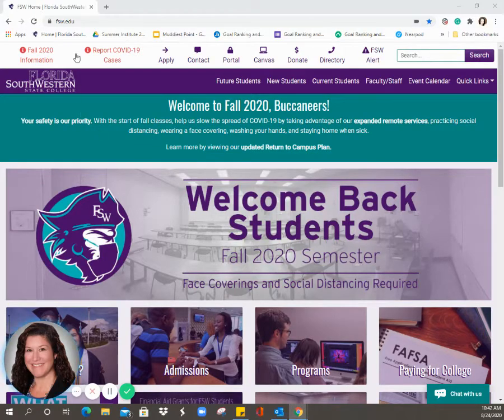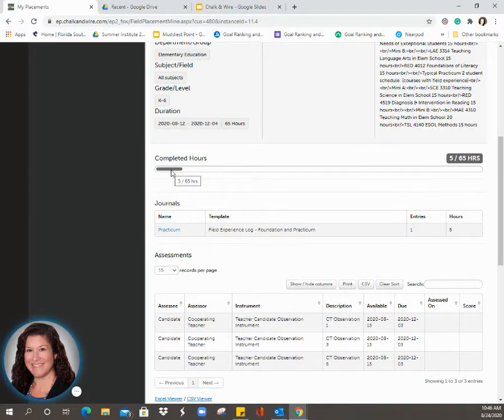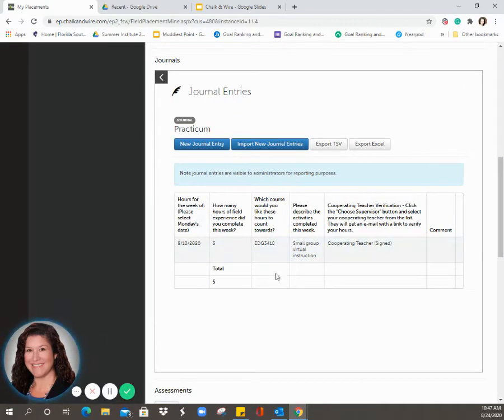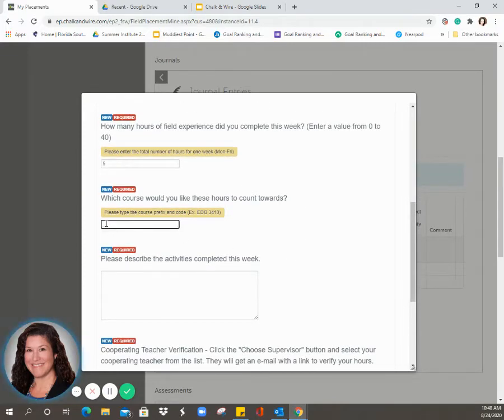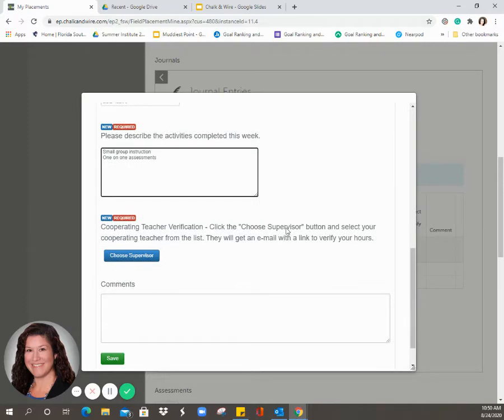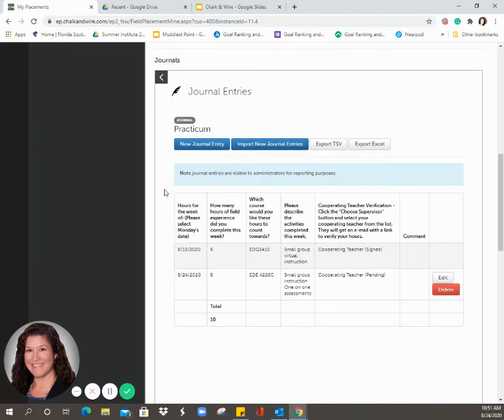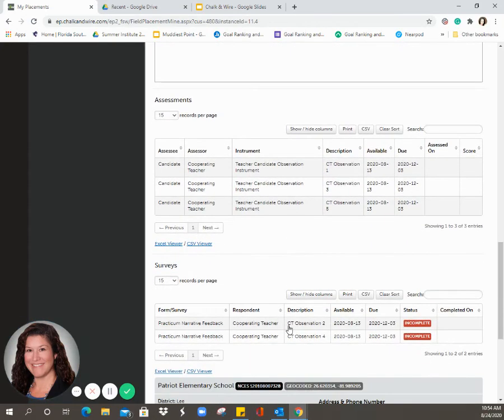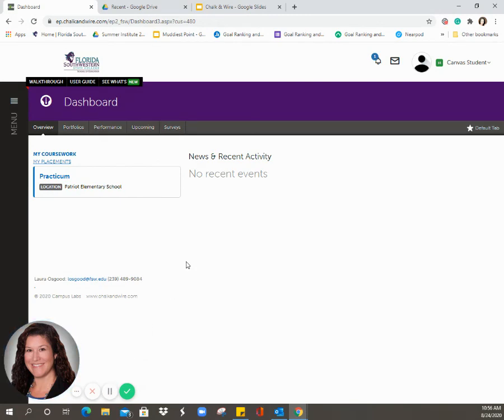Chalk & Wire - Logging Weekly Field Experience Hours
Florida SouthWestern State College
School of Education
Laura Osgood, Ed.S.
Program Assessment Coordinator